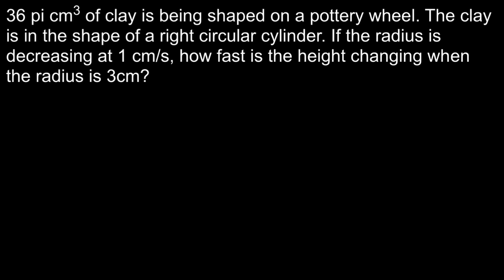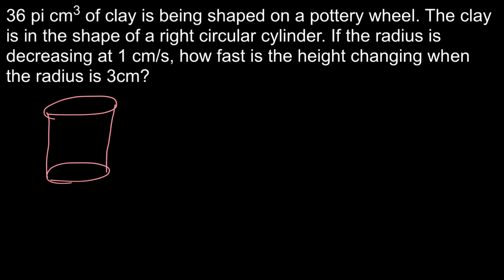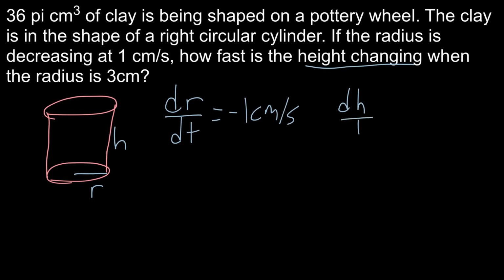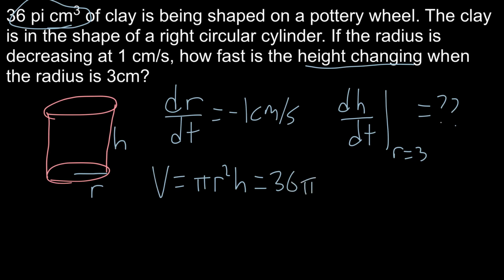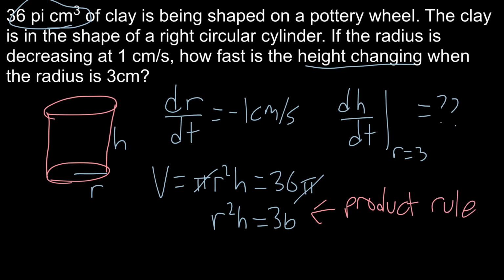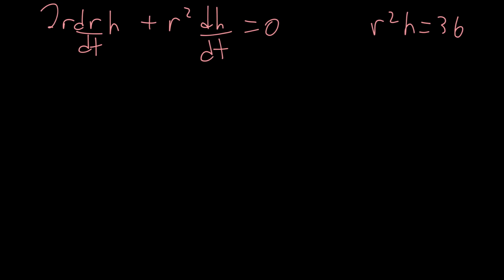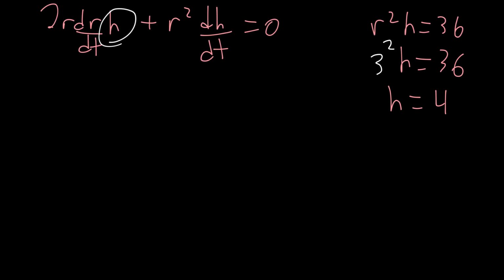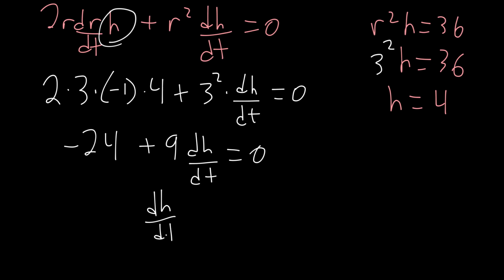related rates example 1